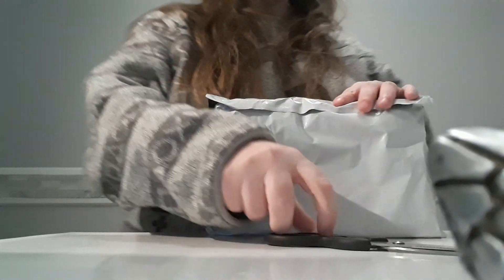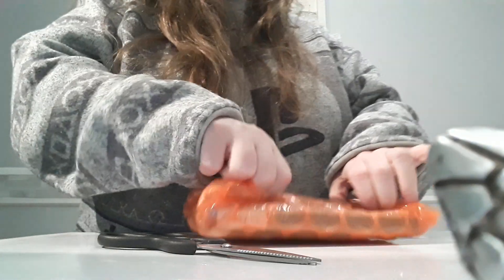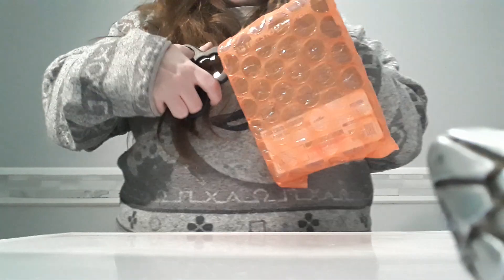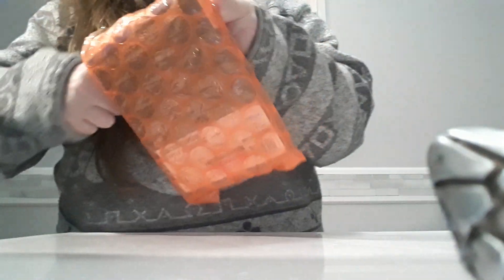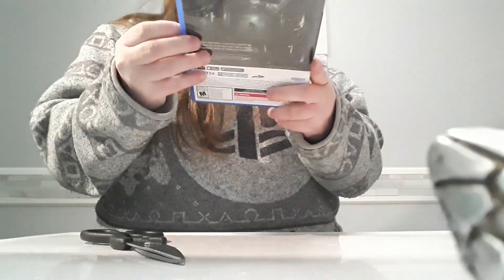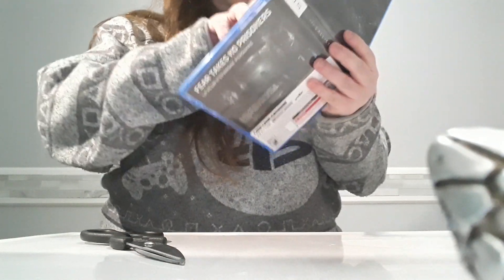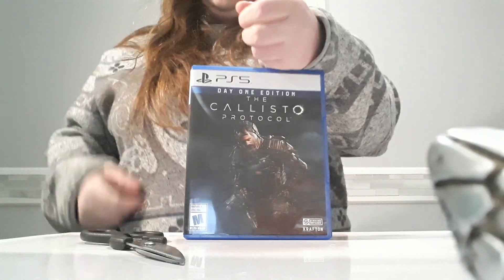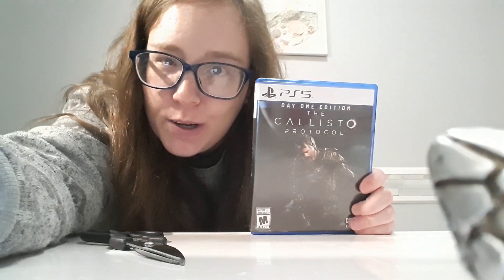Unboxing The Callisto Protocol For PS5